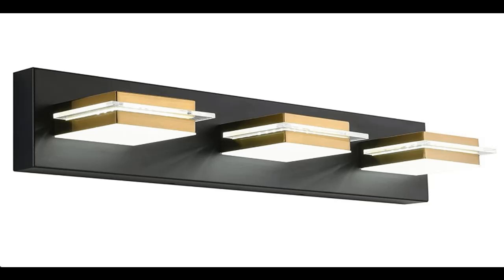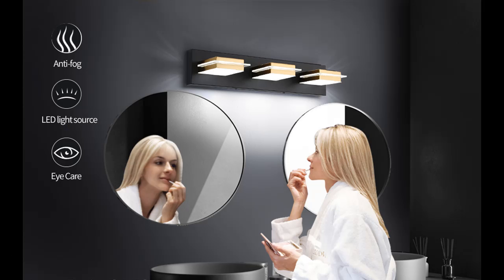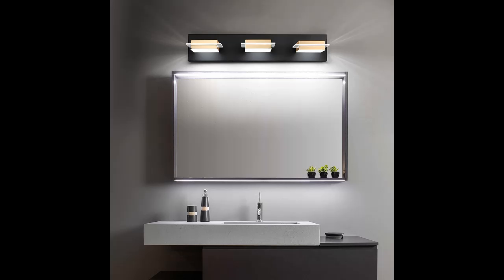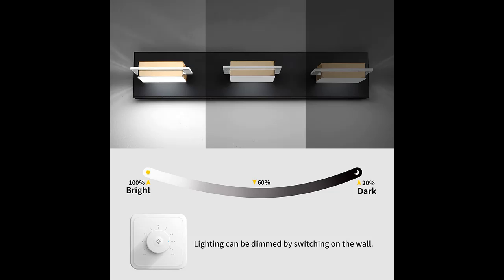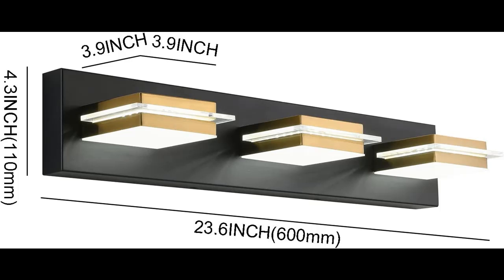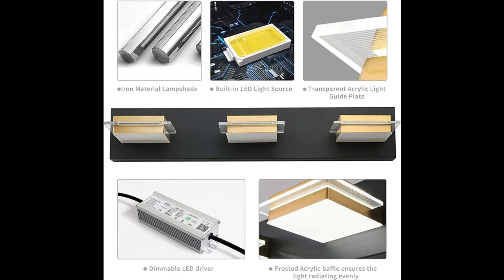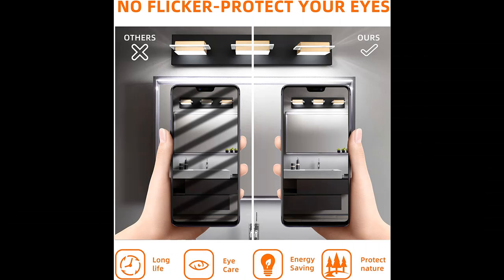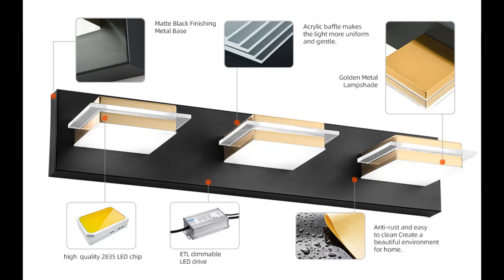AMARTIZ Bathroom Vanity Light Fixtures✔️What's features highlight?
✔️What's features highlight? AMARTIZ Bathroom Vanity Light Fixtures 3 Lights Dimmable LED Wall Sconce with Matte Black Finish Gold Metal Lampshade White Light 6000K[FULL-DETAILS]➤➤

Short Features Detail :
➤【DIMMABLE SUPPORT】:The vanity light fixture is dimmable when ues the dimmer switch.You can install a dimmer switch to adjusted it.The lighting Wattage is 24W, (White Light).
➤【EASY TO INSTALL】: Just Connect to the reserved wire.It easy to mounted it on the electric box for bathroom.It Need Hardwired.There is No switch or plug on the fixture.
➤【BATHROOM VANITY LIGHT DESIGN】: Simplicity and fashion bathroom vanity light fixture.It is perfect for bathroom vanities, mirror cabinets, powder room etc.
➤【SIZE】3 Light Bathroom Vanity Light: L:23.6" *W5.9" H4.3"inch ( L60 *W15* H12cm ) .Voltage:AC110V-120V. Color Temperature:6000k(White Light).Wattage:24W.
➤【Black Gold Vanity Light Material】:Matte Black Finishing Metal Base + Electro-Plating Golden Stainless Steel Lampshade + Clear Acrylic (Perspex) Sheeting
➤And...others.

AMARTIZ Bathroom Vanity Light Fixtures 3 Lights Dimmable LED Wall Sconce with Matte Black Finish Gold Metal Lampshade White Light 6000K